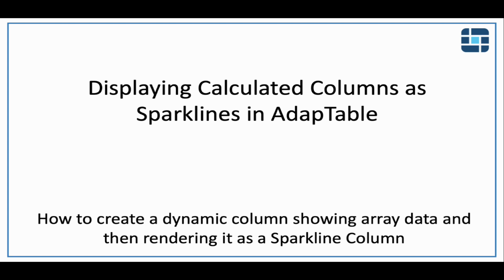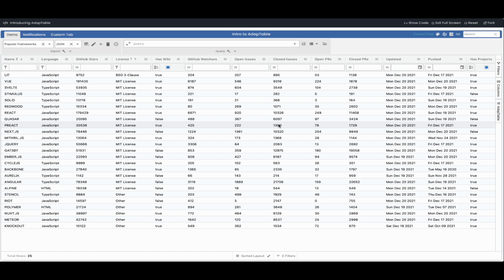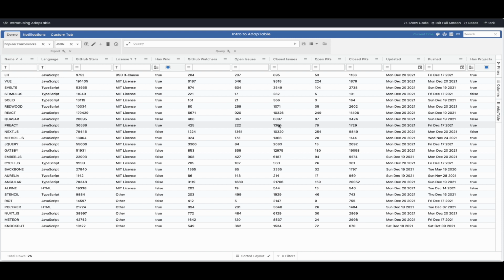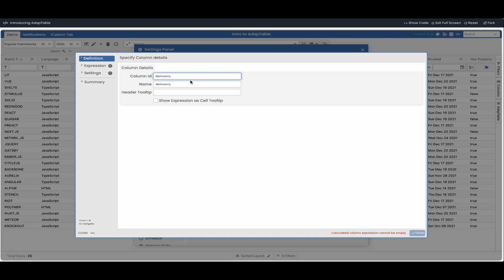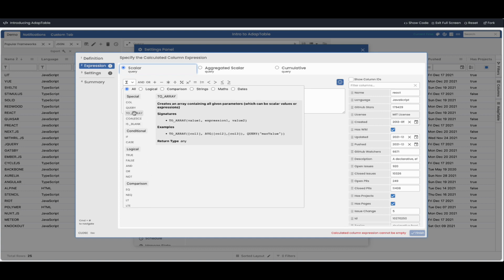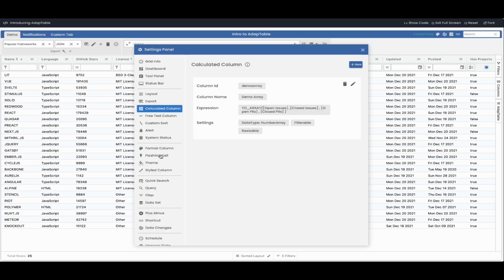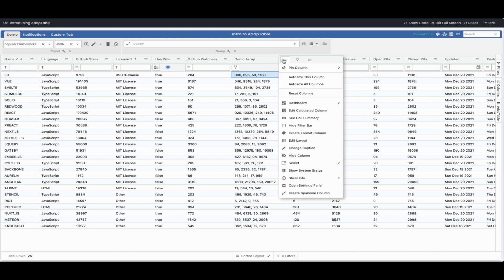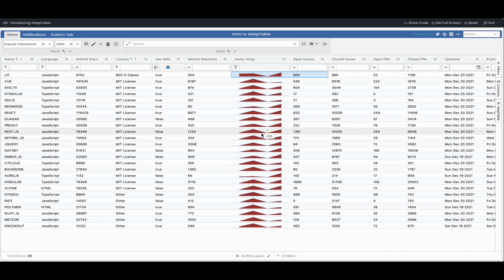Showing Calculated Columns as Sparklines in AdapTable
This video originated in response to a request from a potential user who wanted to create a dynamic column that displayed an array of numbers, but to render the value as an AG Grid Sparkline.
This is how to do it in AdapTable - our market-leading AG Grid extension.
Its a 2-step process:
1. Create a Calculated Column using the TO_ARRAY function to output an array
2. Create a Sparkline Column for that Calculated Column using whichever type you want, e.g. line, area, bar, column